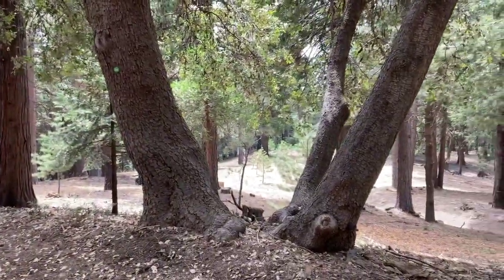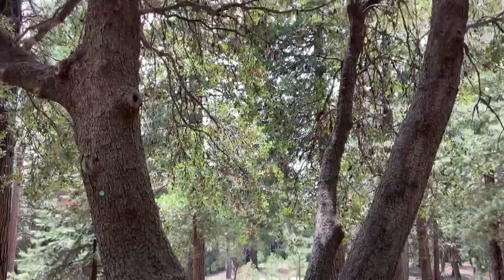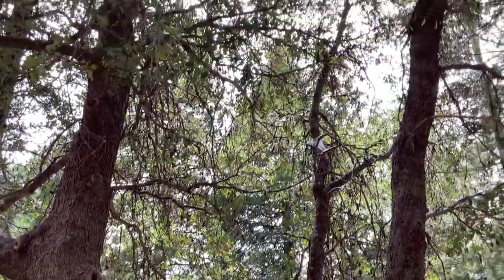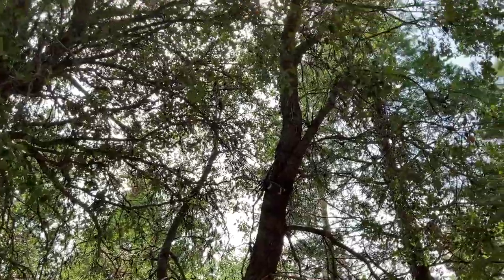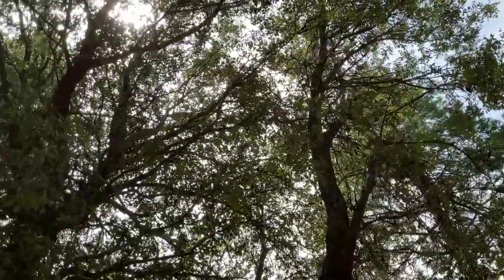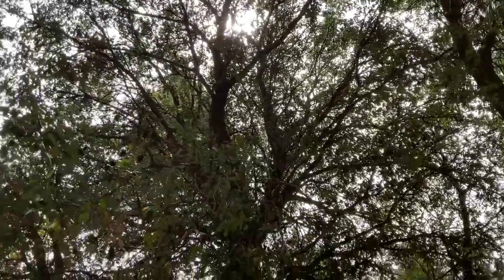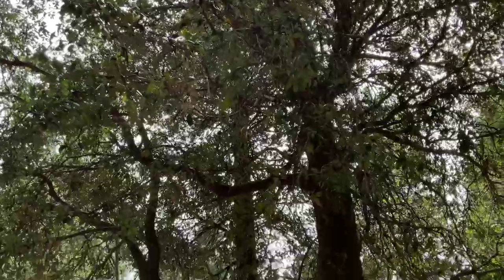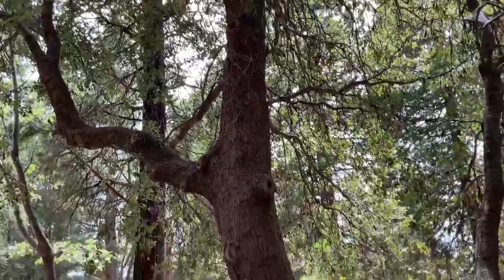Lake Arrowhead Memorial Tree #316 | Better Place Forests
Monument Canyon Live Oak Memorial Tree in the Western Skyway section of the forest.